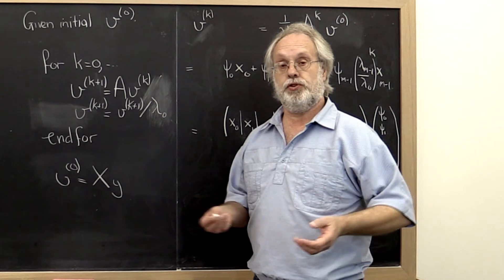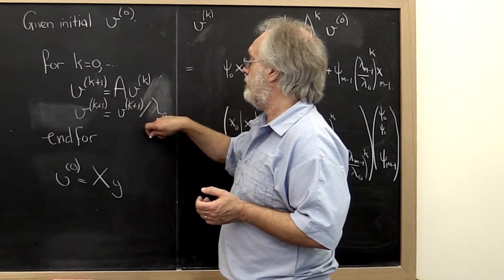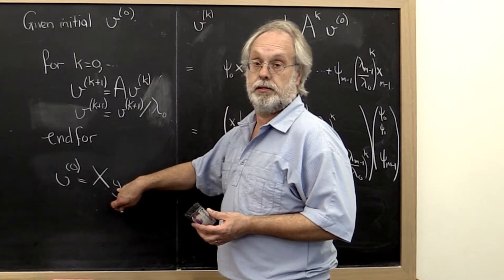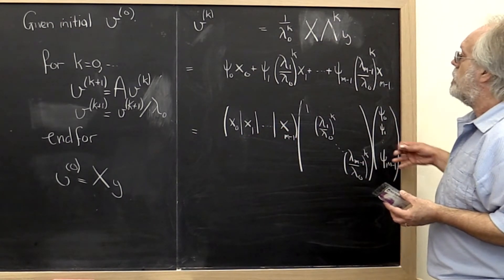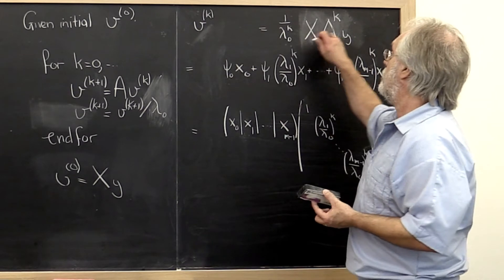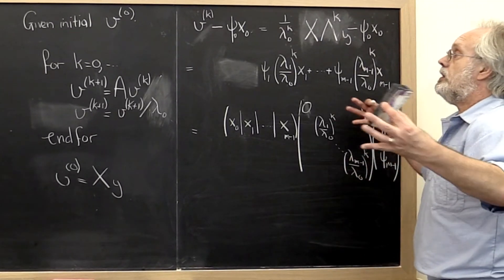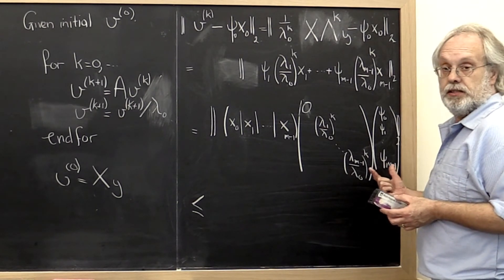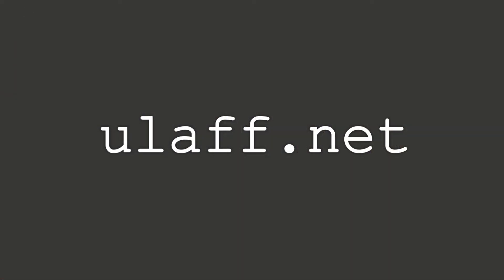9.3.2 The Power Method, Convergence